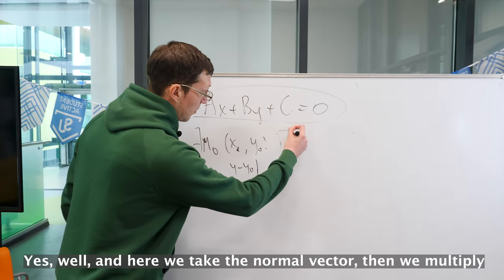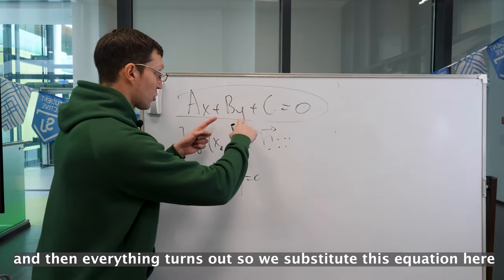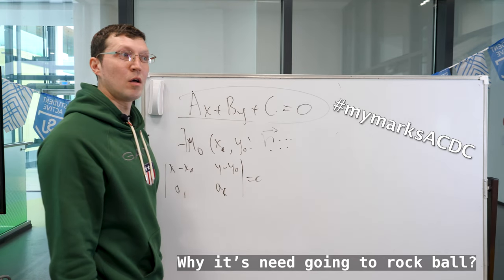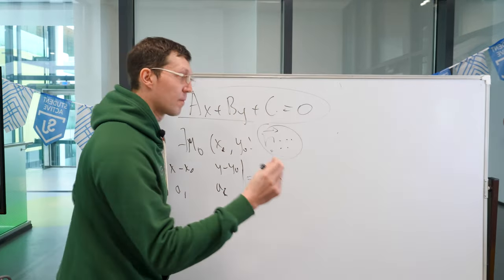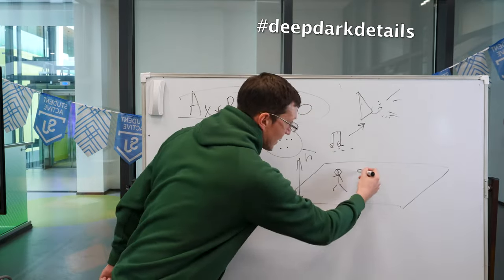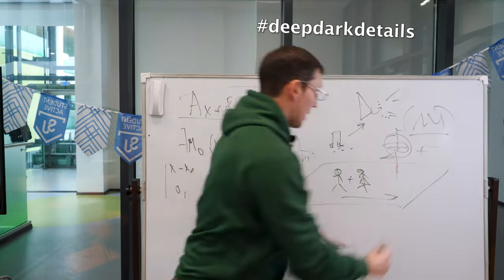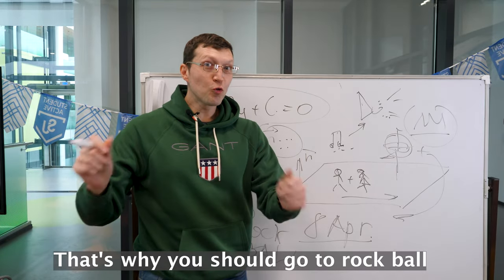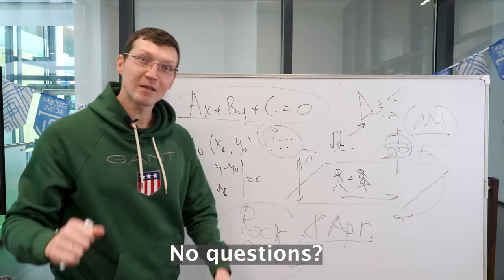Rock Ball Promo 3 | prod. by one-zero-eight media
This is the third promo video for the Innopolis University Spring Ball 2023 on a rock theme.

8 April. 18:00. Main hall. Rock Ball.

Thanks to:
Main role: Vladimir Ivanov.
Recording: Andrey Gerasimov, Valeriia Kharina.
Editing: Andrey Gerasimov.
Script: Ruslan Belkov.